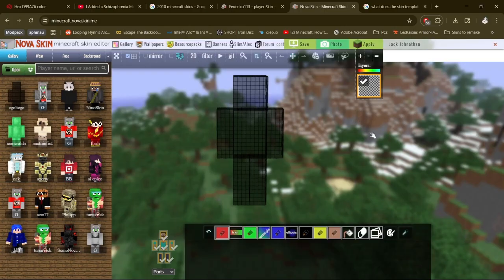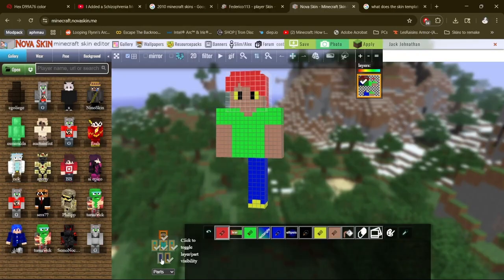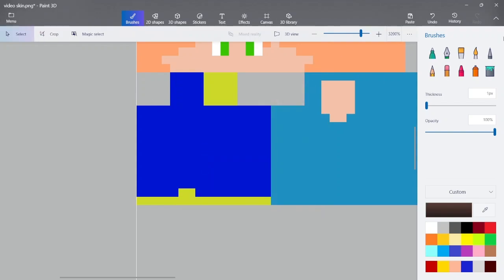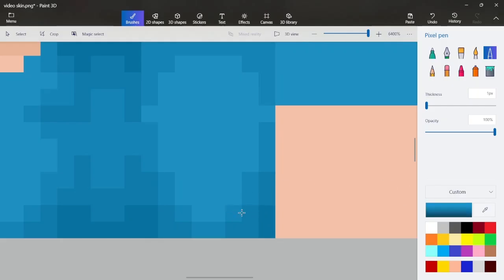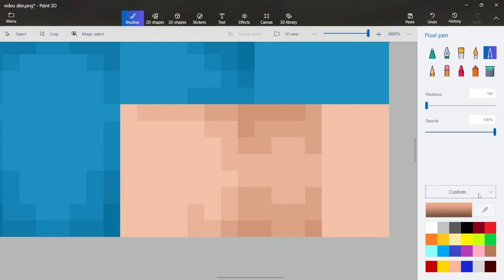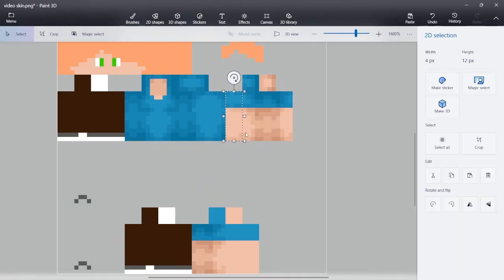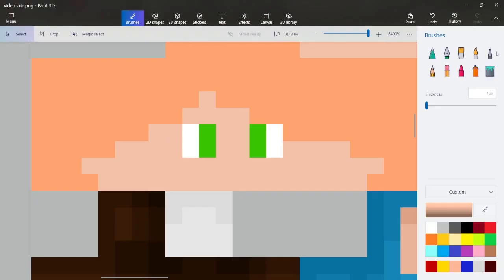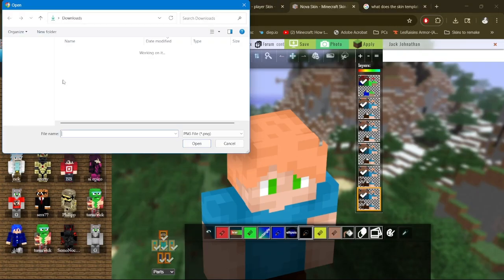How to Make MC Skins (Very In-Depth Tutorial)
Here's a pretty in-depth step-by-step tutorial on how I make mc skins!